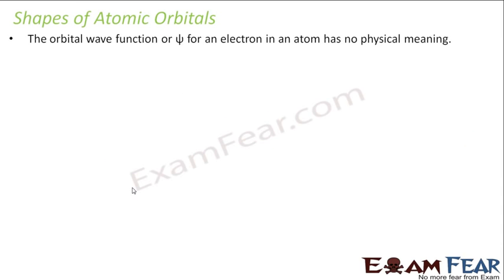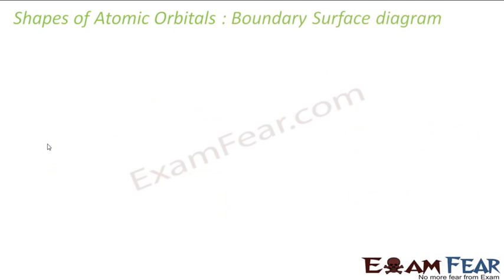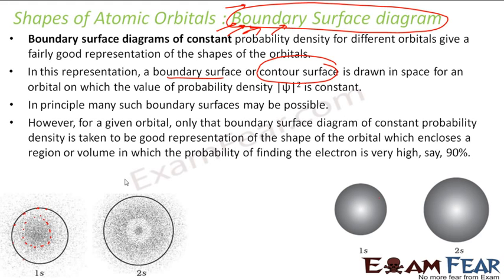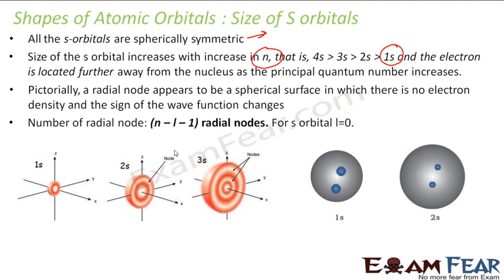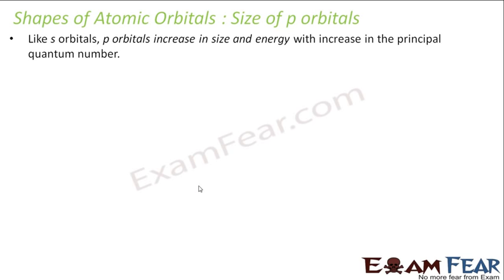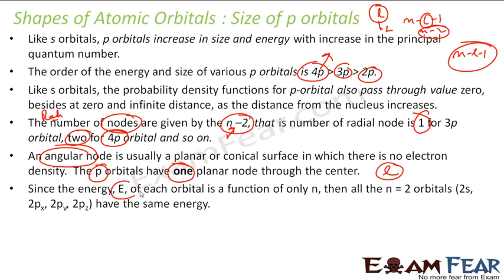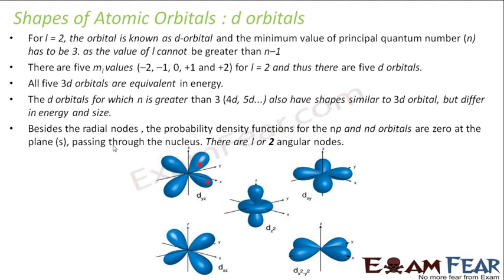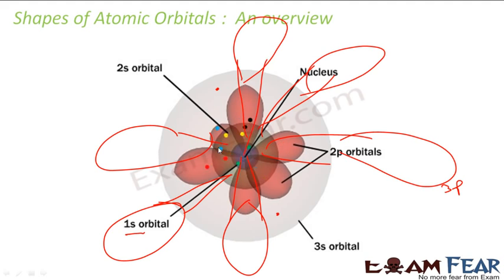Chemistry Structure of Atom part 31 Shape of orbitals CBSE class 11 XI